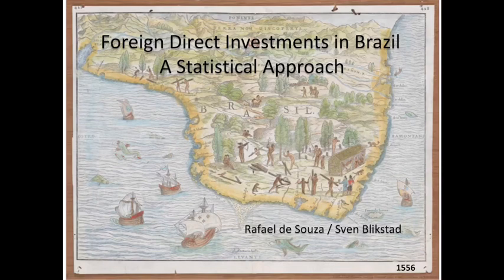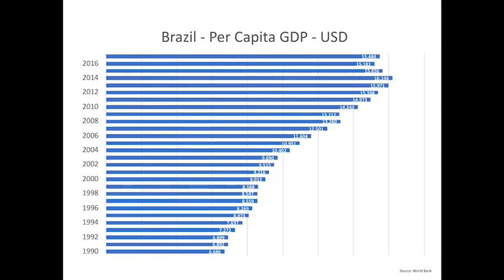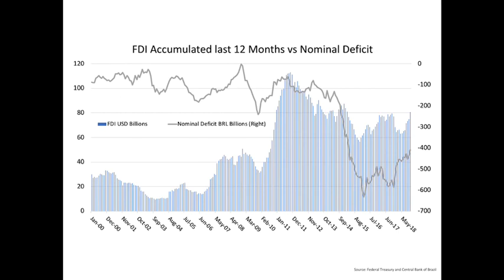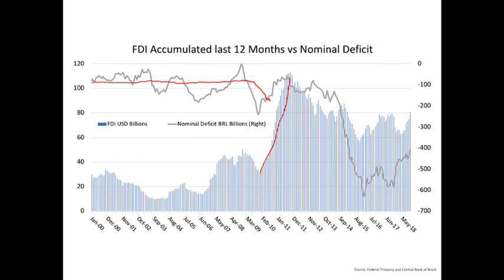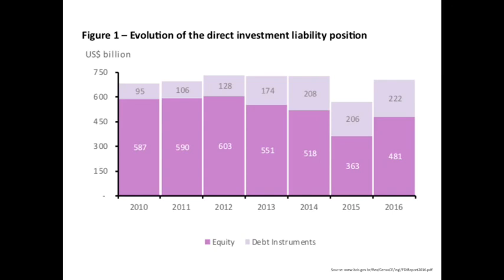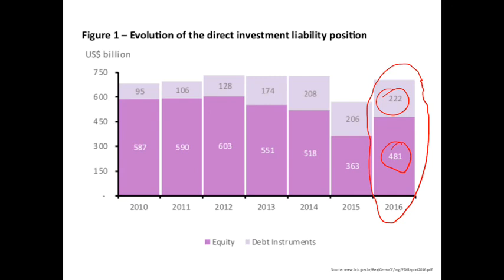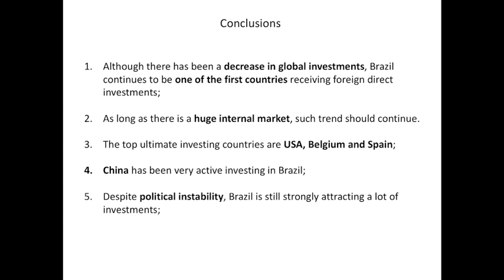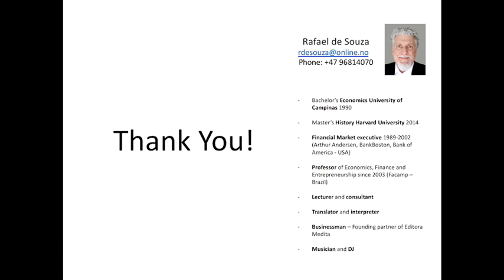Foreign Direct Investment in Brazil